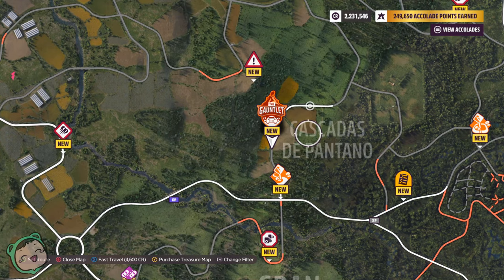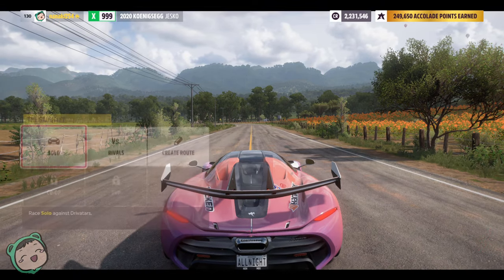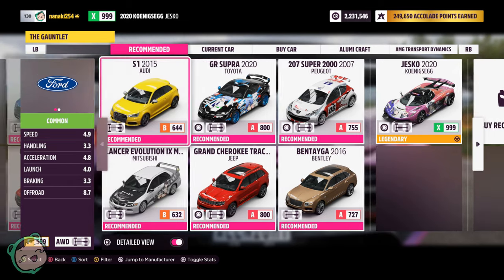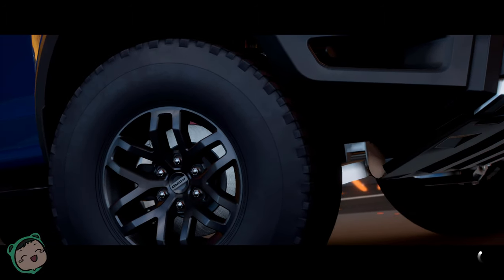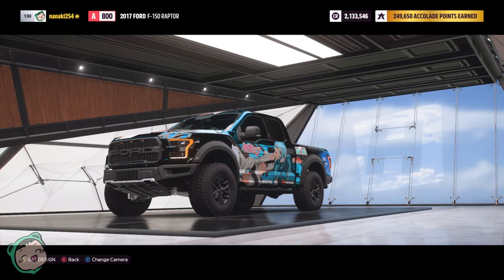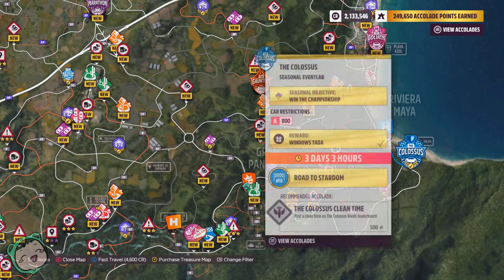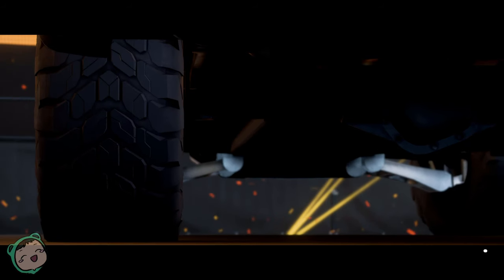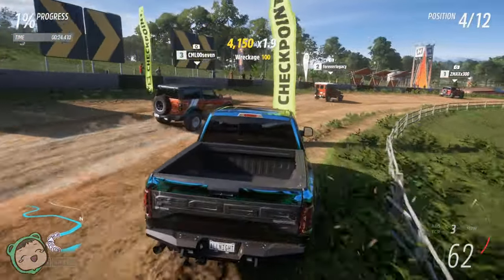THE GAUNTLET IN A PICKUP | Let's Play: Forza Horizon 5 #11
This livery looks pretty good on a truck.

THE GAUNTLET IN A PICKUP | Let's Play: Forza Horizon 5 #11 was created under Microsoft's "Game Content Usage Rules" using assets from Forza Horizon 5, and it is not endorsed by or affiliated with Microsoft.